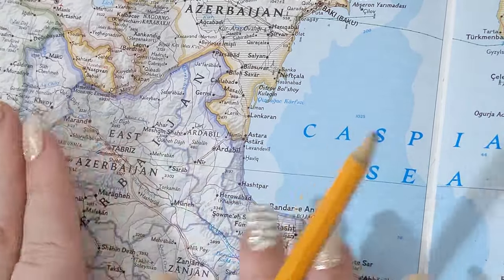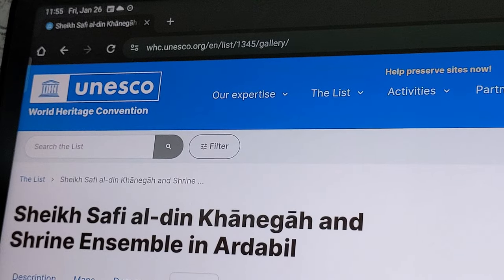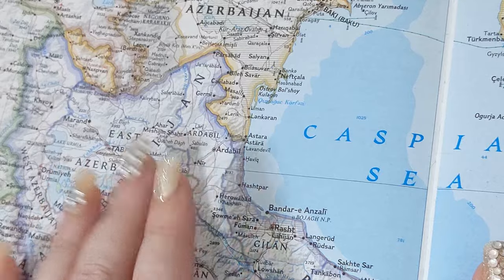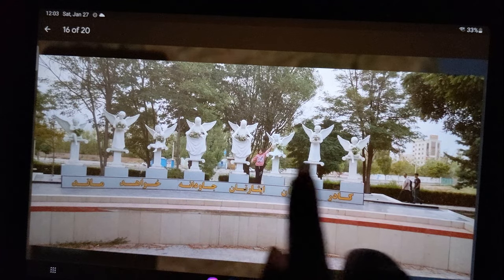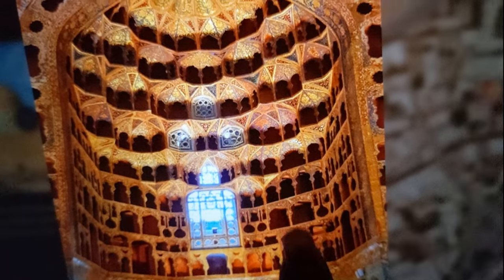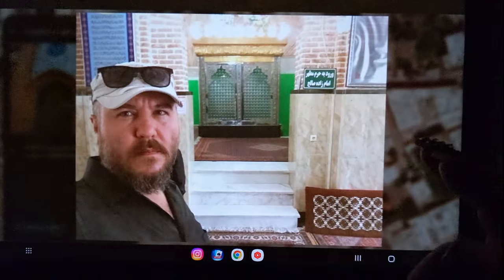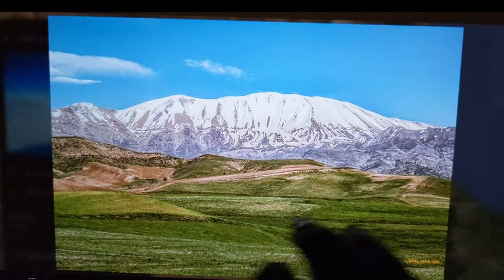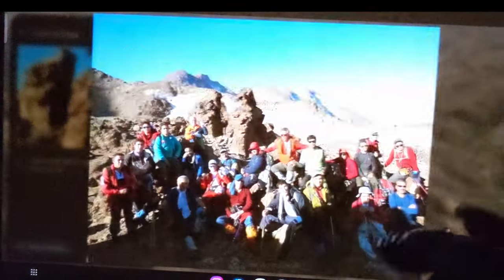ASMR ~Ardabil, Iran History & Geography ~ Soft Spoken Map Tracing Google Earth